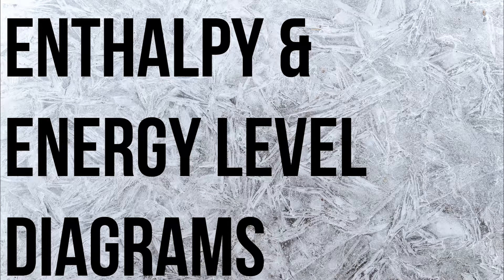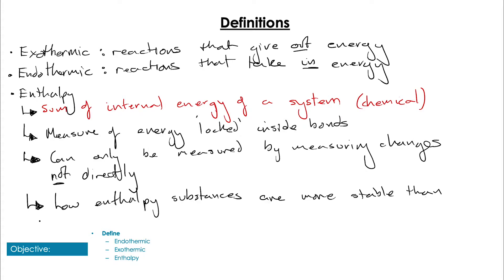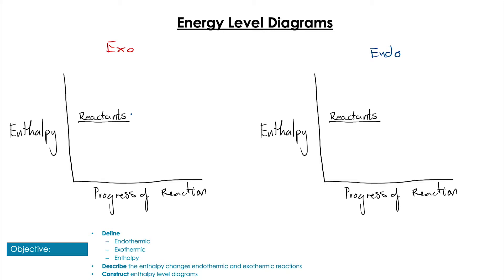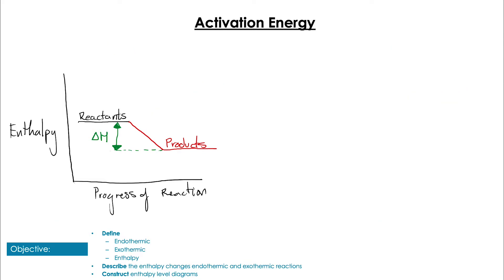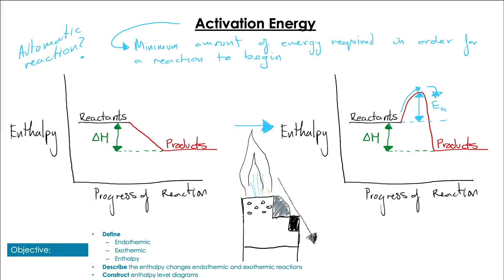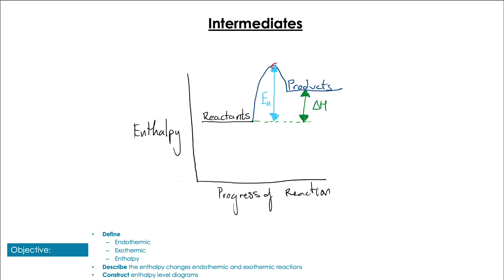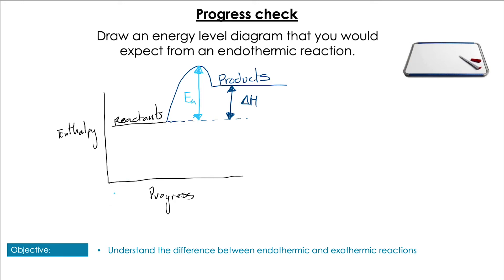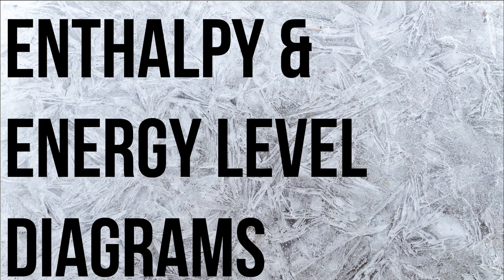Enthalpy & Energy Level Diagrams (IB Chemistry R1.1)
IB Chemistry Reactivity 1 - Thermochemistry - Enthalpy & Energy Level Diagrams

In this video, we will introduce the concept of enthalpy and how we can use enthalpy to explain the occurrence of endothermic and exothermic reactions.  We will also learn how to construct enthalpy level diagrams to be able to represent these changes.

Definition of exothermic, endothermic and enthalpy 0:27
Simple energy level diagrams 2:50
Activation energy 4:40
Activation energy in enthalpy diagrams 7:05
What is an intermediate 7:46